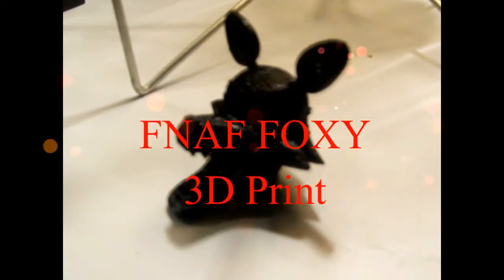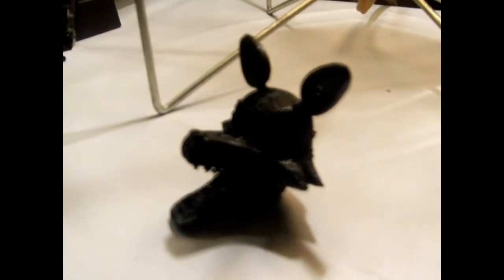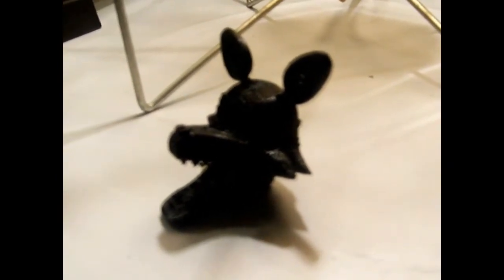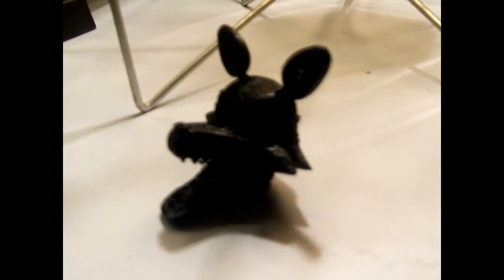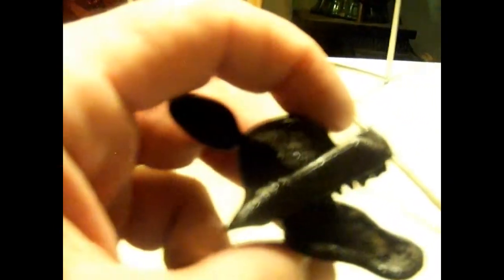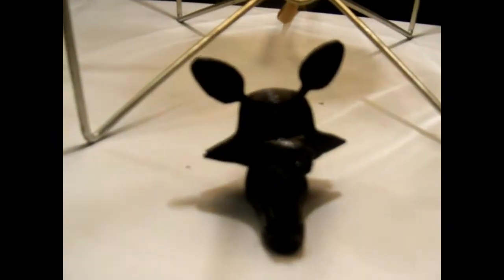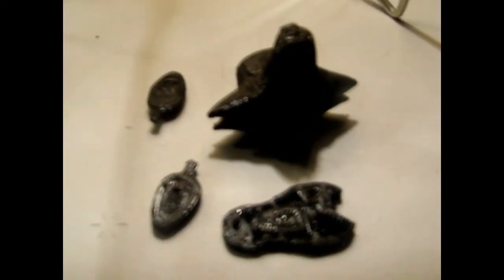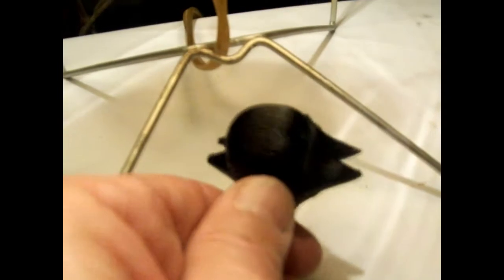FNAF FOXY Articulated Ball Joint Figure 3-D Print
Hi guys, So here's our first FNAF 3D print. This is just the head which prints in one shot in 4 pieces. Great design! Could be painted using acrylic paint for maximum realism. Peace.